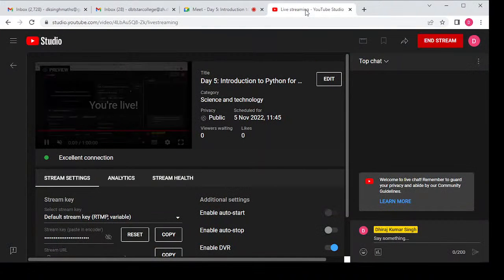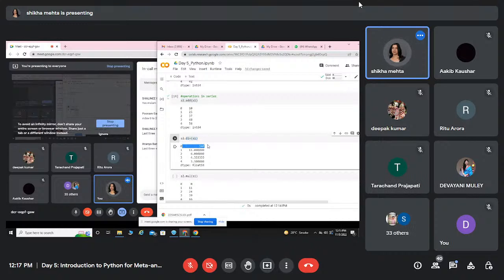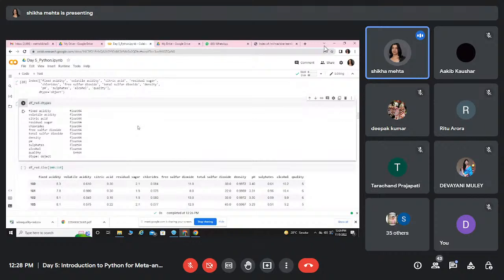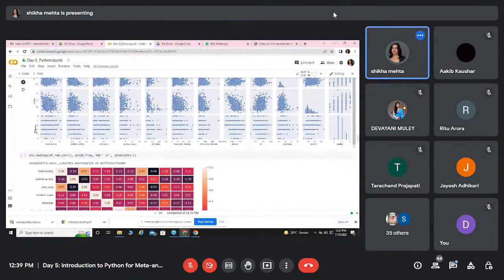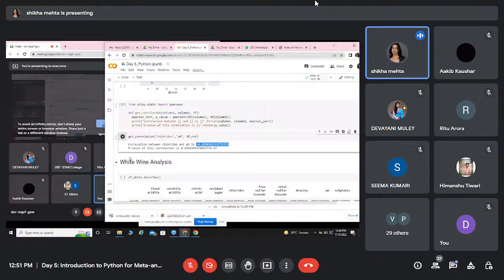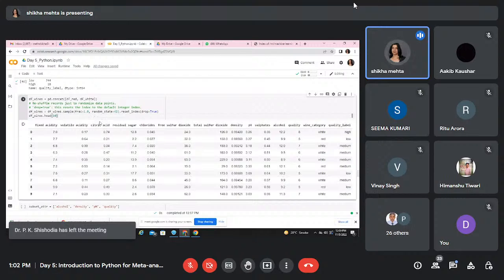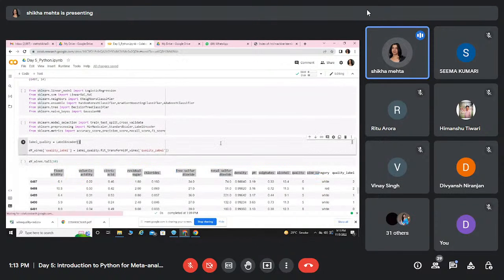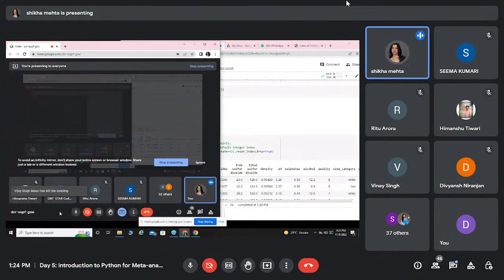Day 5: Introduction to Python for Meta-analysis of Data" November 01-05, 2022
Zakir Husain Delhi College
(University of Delhi)
Under the aegis of DBT-STAR College scheme
organizes

National Workshop (Hybrid mode) on
“Introduction to Python for Meta-analysis of Data"